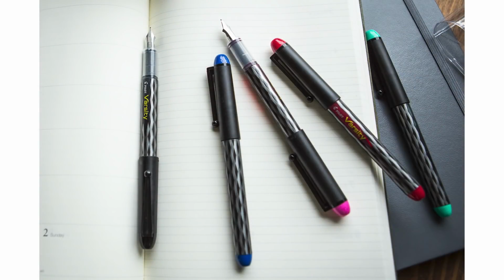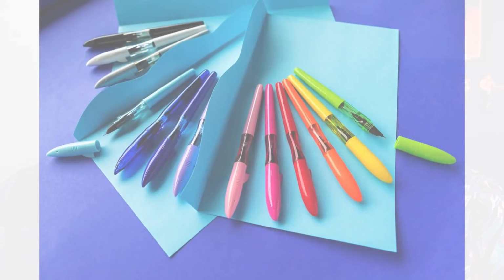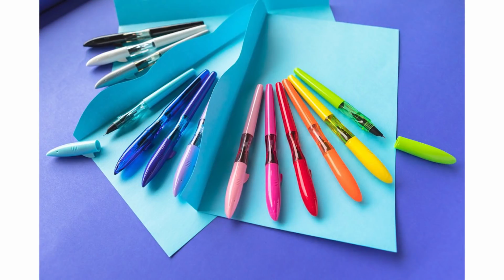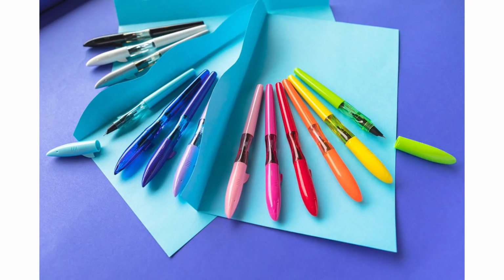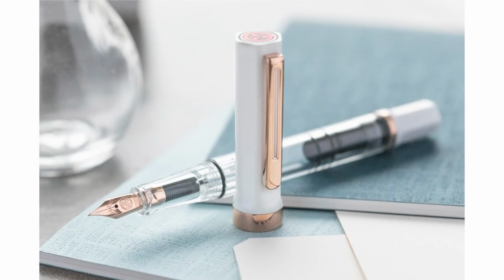What to Buy to Convert Someone to Fountain Pens - Q&A Slices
What are the best combination of things to buy if you want to get someone into fountain pens? Brian and Drew give their suggestions in this excerpt from Episode 23 of The Goulet Pencast!

TIMESTAMPS:
0:00 The question!
0:30 Brian's answer
3:31 Drew's answer